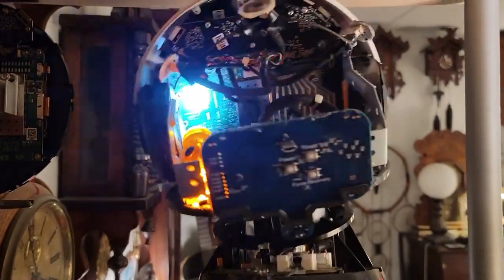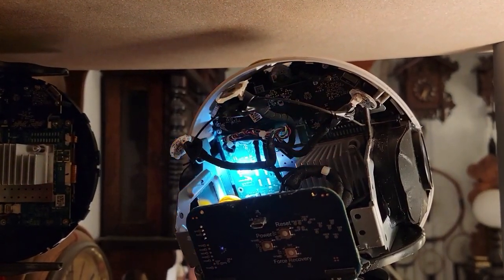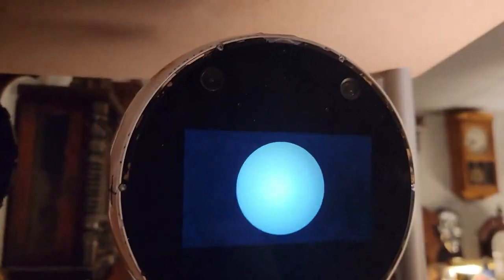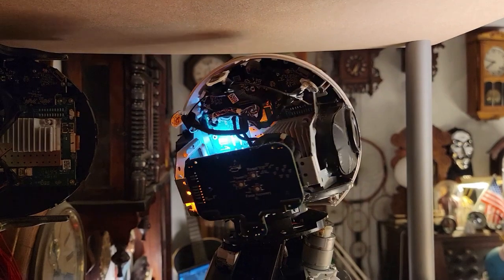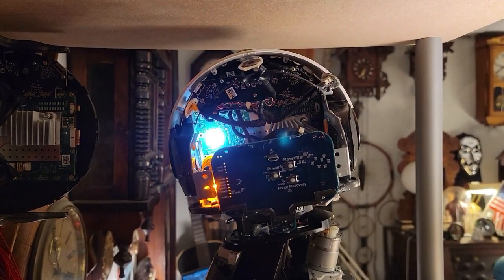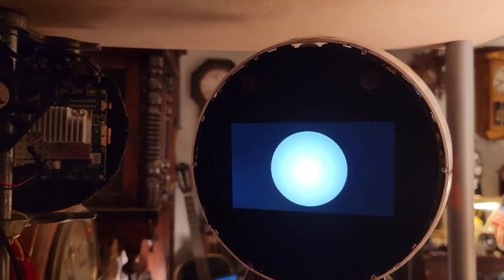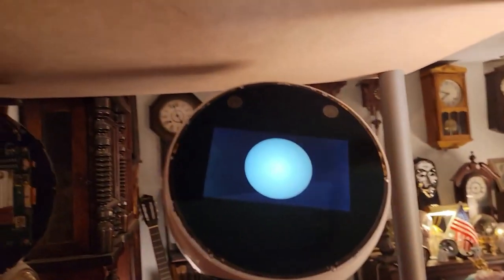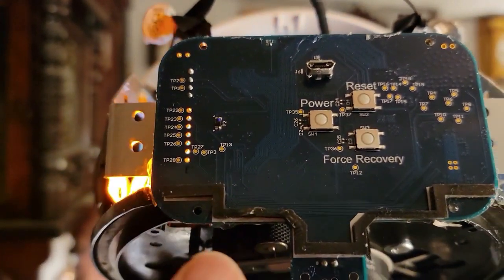Dr Jibo's open Jibo robot unit that I used to help me with my work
Hi It's Dr Jibo again and this unit that I used to help me with my work, in fixing and upgrading your Jibo's